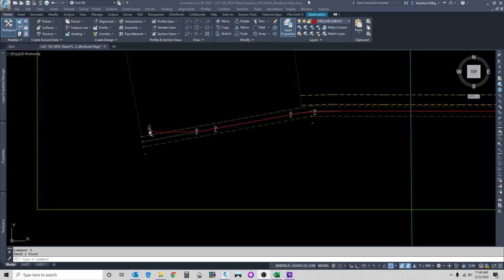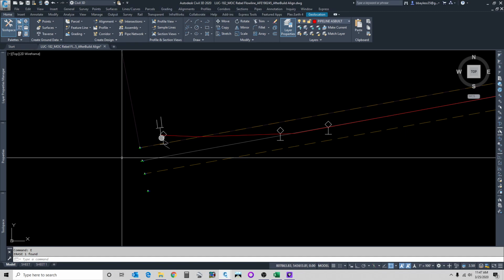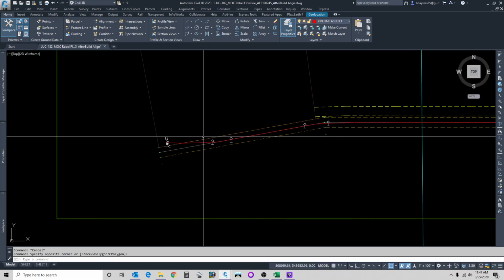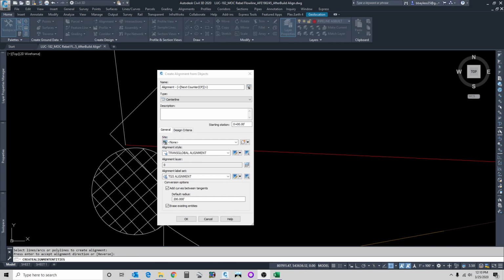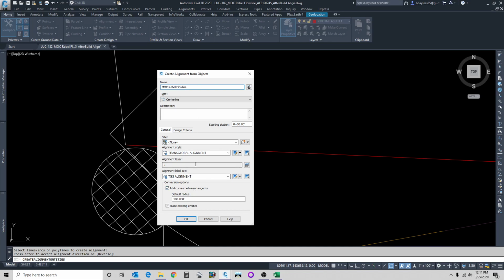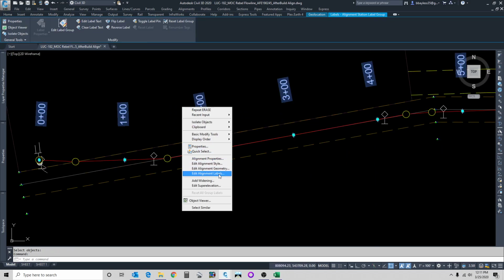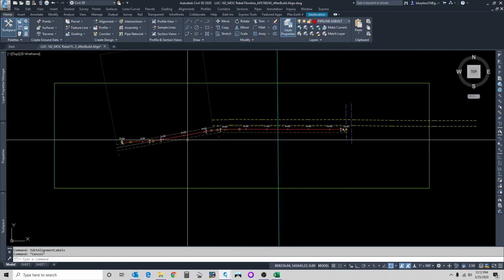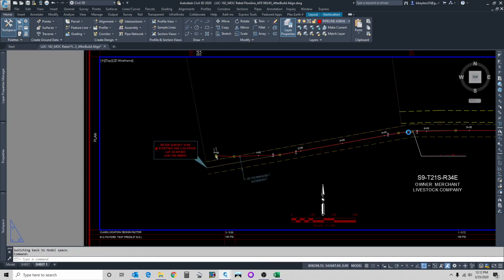Civil 3D Alignment Creation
This video is another "How To Video" for creating alignments in Civil 3D 2020.  Any questions or comments please leave below.